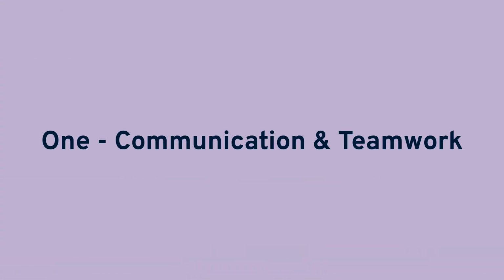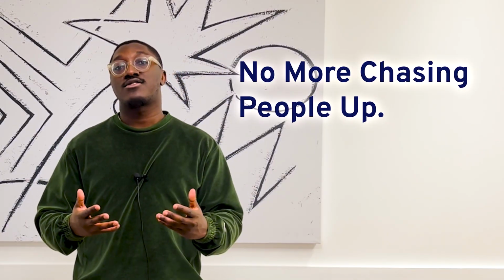7 Reasons To Use Good Construction Scheduling Software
Short-term planning makes life on big construction projects easier for everyone involved. But trying to manage short-term schedules with poor software or Excel can be a nightmare. So here are 7 reasons you should be considering 'good' scheduling software and some tips on how to find it.

Time stamps:

0:00 Intro

1:00 Planning & Scheduling software

1:37 Communication

2:20  Data driven decision making

3:10 Delivery teams can own plans

4:15 Time management

4:45 Project tracking

5:35 Integrations

6:42 Accountability & Transparency

7:20 Finding good scheduling software